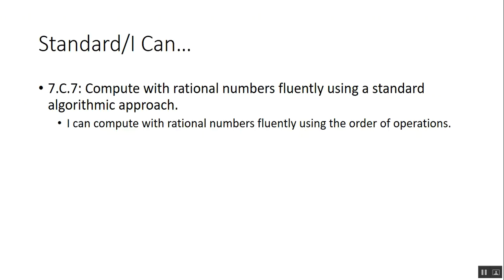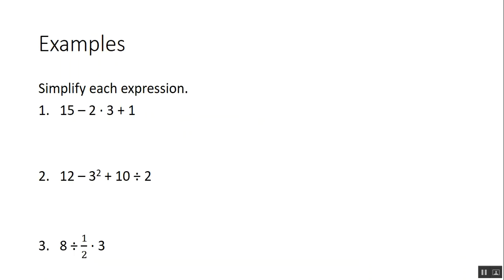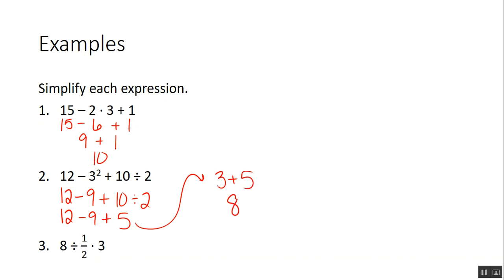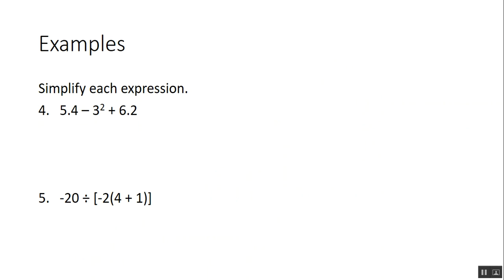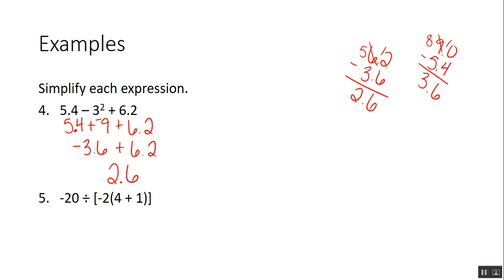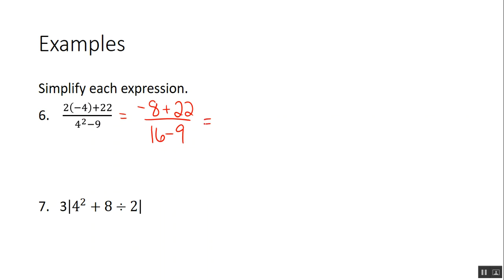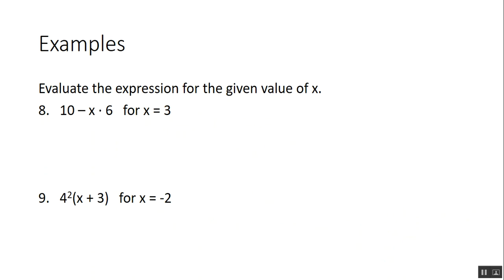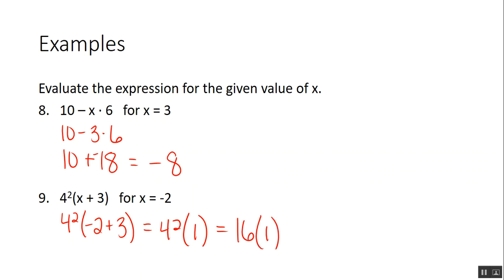Order of Operations